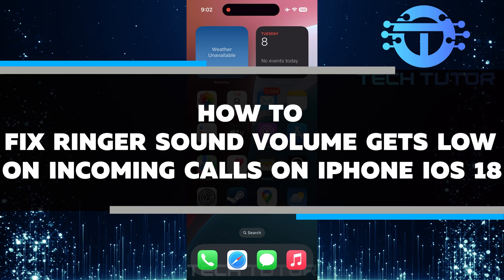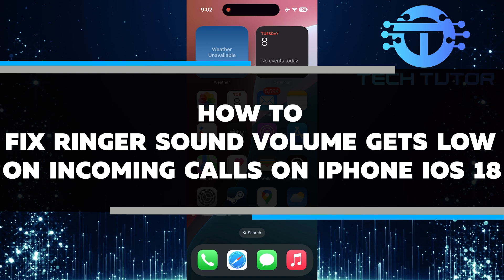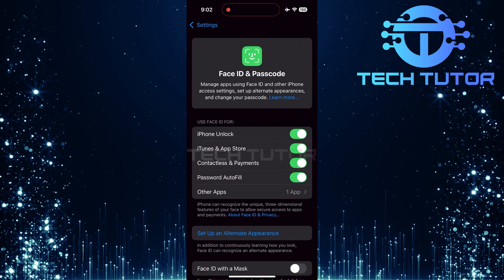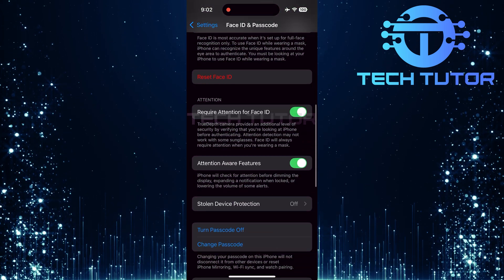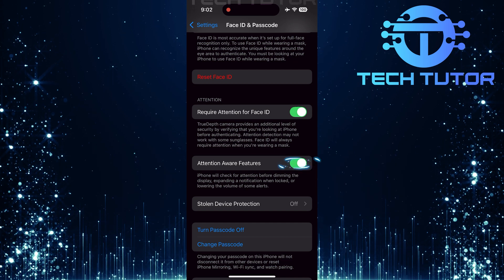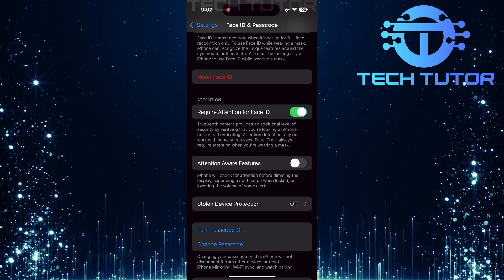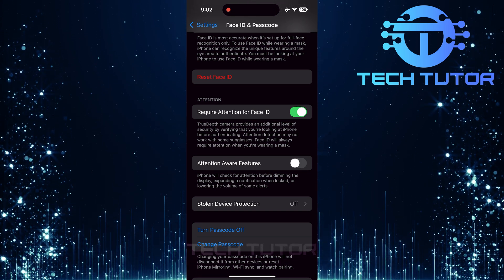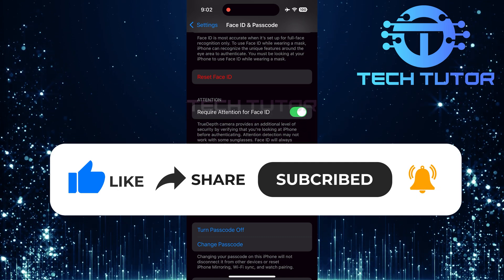How To Fix Ringer Sound Volume Gets Low On Incoming Calls On iPhone iOS 18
In this video, you will learn How To Fix Ringer Sound Volume Gets Low On Incoming Calls On iPhone iOS 18. If you have noticed that the ringtone gets lower when you pick up the phone, you are not alone. This issue happens because of a default setting in iOS. Many users find it frustrating, but don't worry! We will guide you through a quick and easy solution.